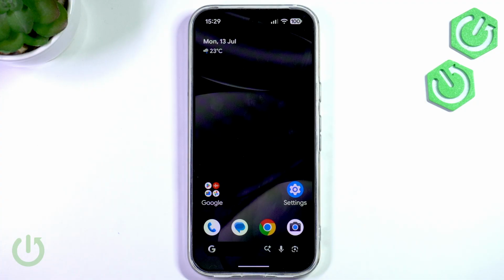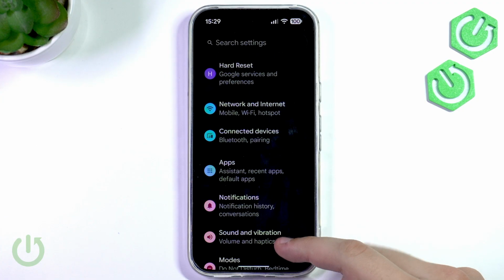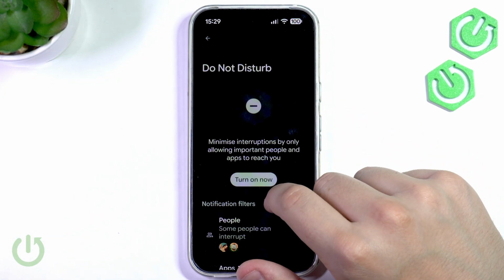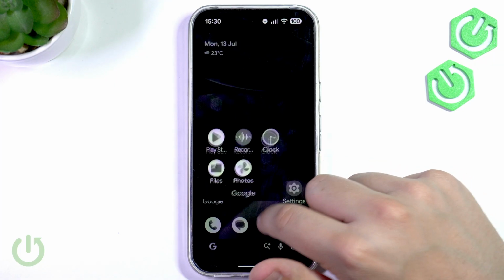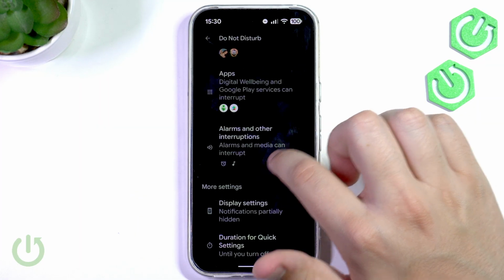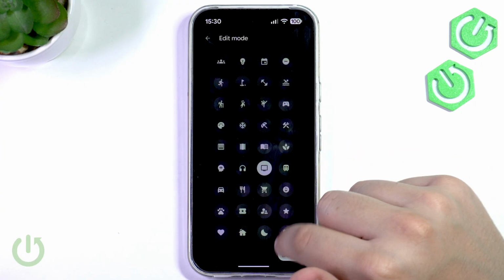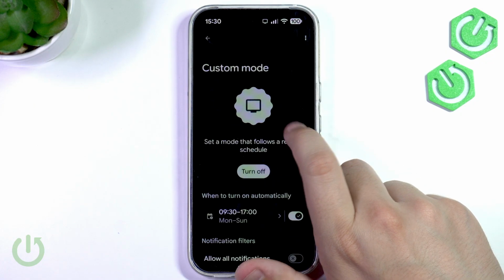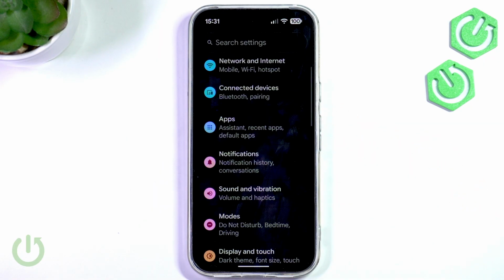GOOGLE Pixel 10 Pro – How to Set Up Do Not Disturb & Modes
Learn how to set up Do Not Disturb and use Modes on your GOOGLE Pixel 10 Pro. In this video we open Settings, go to the Modes page, and show how to turn on Do Not Disturb, change interruption filters (people, apps, alarms), use display options like grayscale and dark theme, create a custom mode with an icon, and schedule automatic activation. Follow these simple steps to silence unwanted notifications while keeping important alerts and alarms active, and automate modes for bedtime, driving, work, or any custom situation.